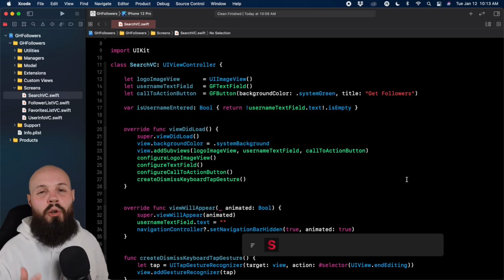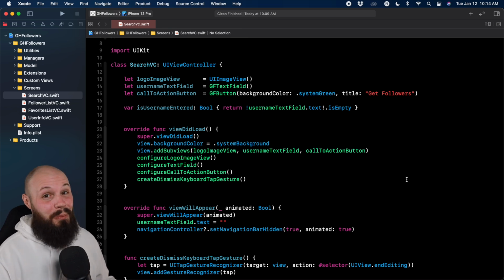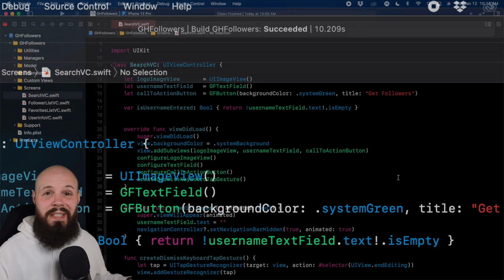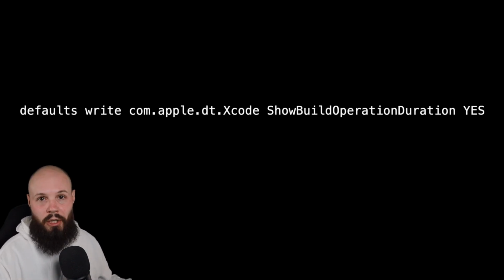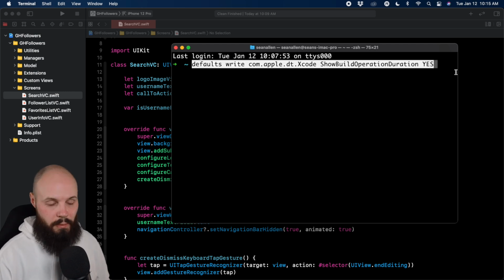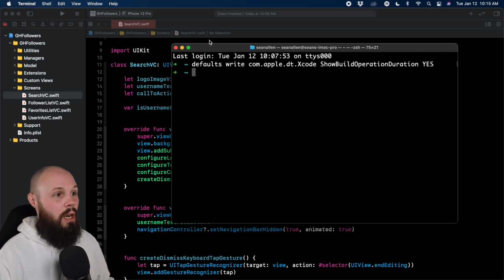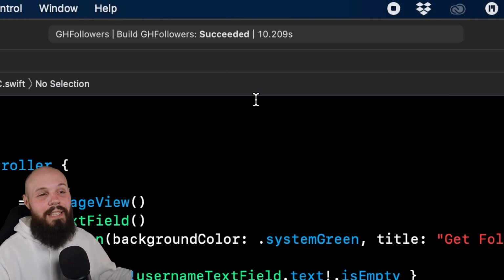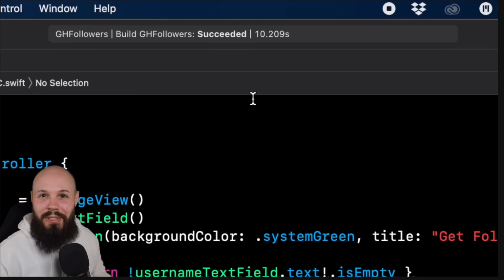How To Show Xcode Build Times For Your App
In today's video I show you how to monitor the build times of your apps in Xcode. This will display the time it took to build at the top of Xcode each time you build your project.

Command:
defaults write com.apple.dt.Xcode ShowBuildOperationDuration YES